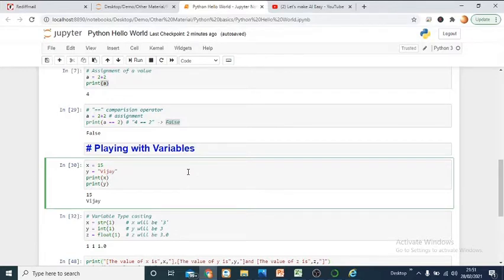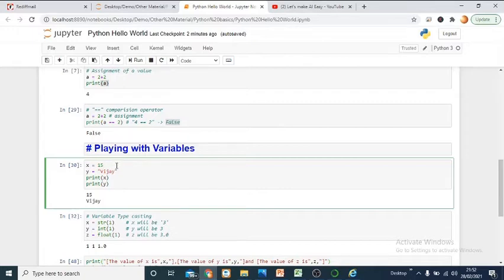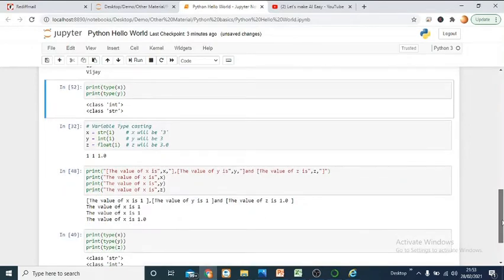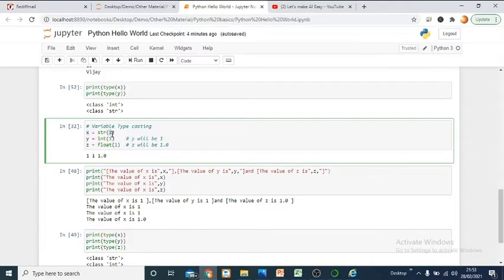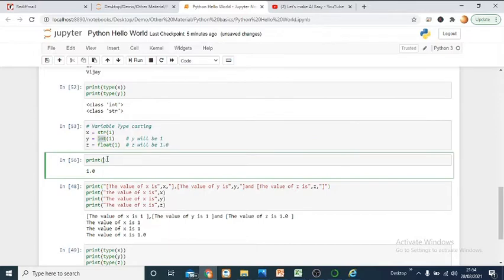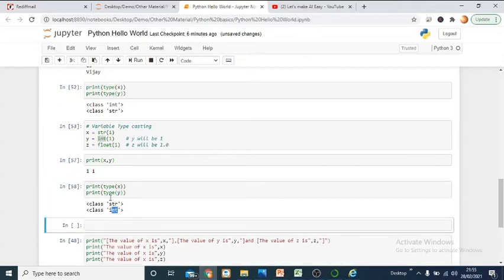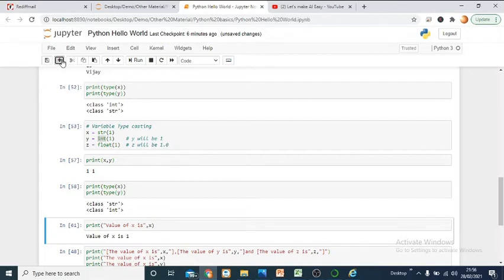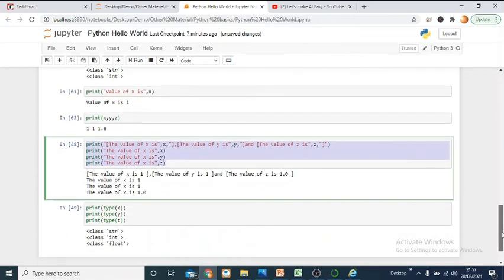7. Playing with Variables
Playing with Variables.